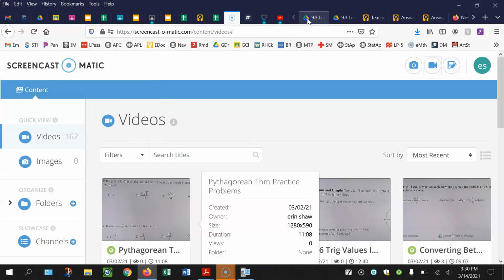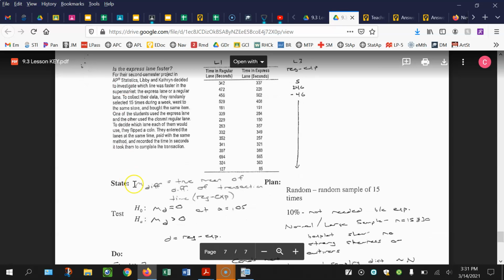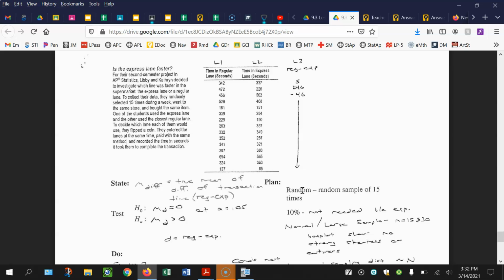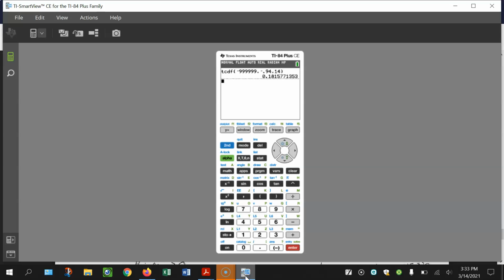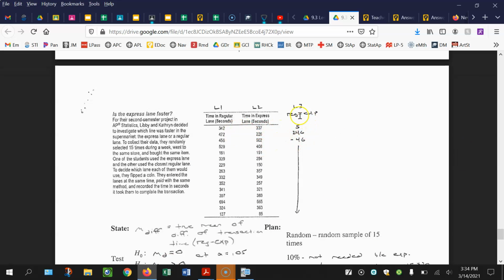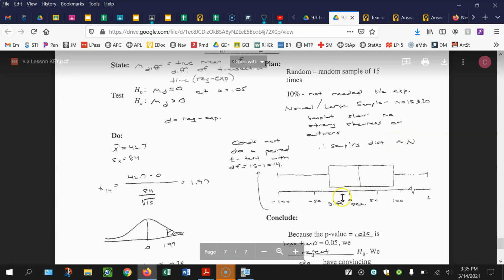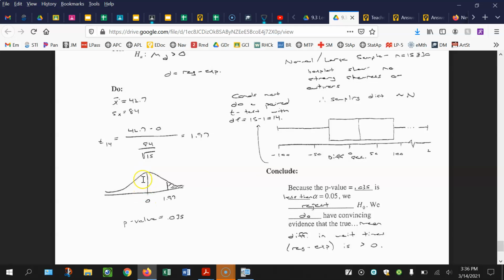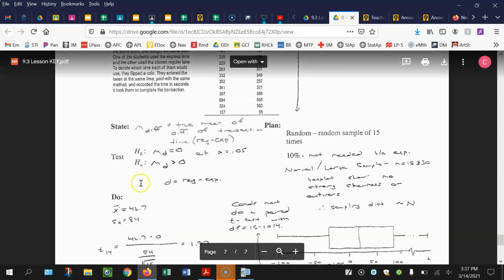Lesson 9.3 Part 3